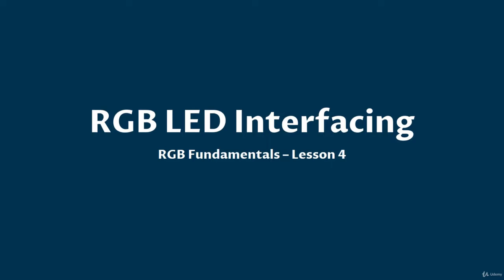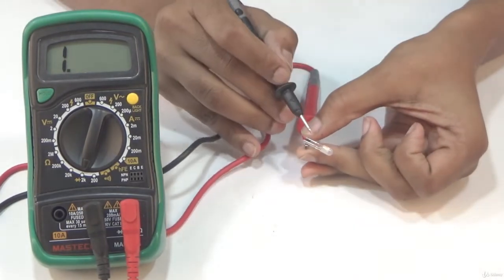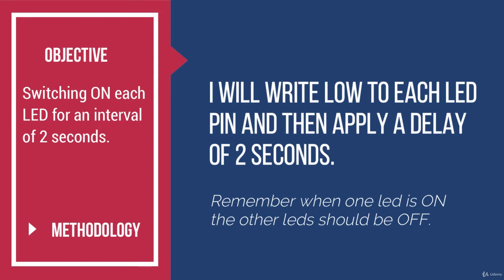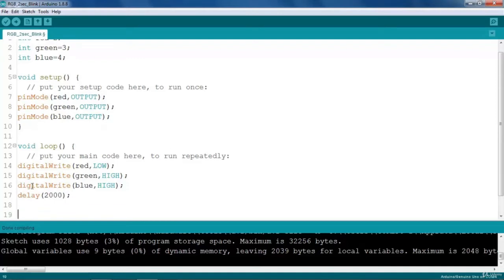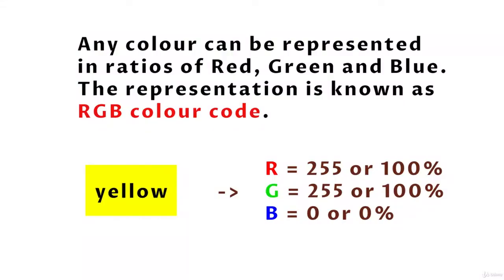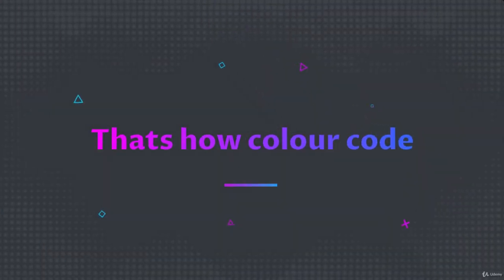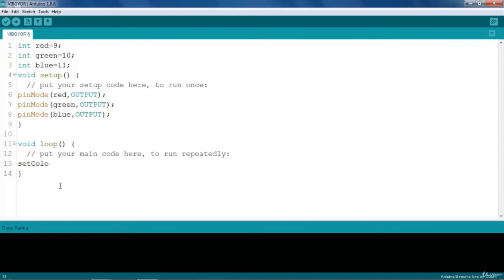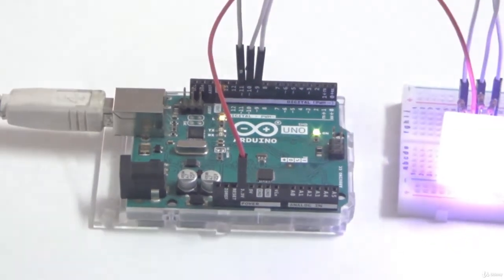Generating Colors using RGB Led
how to make multi color using rgb led,magnet using color changing,how to use rgb led and generate colors,produce any color using rgb leds,color,colors,creating cinematic lighting using rgb,creating party lighting using rgb leds,old dc fan using led,making cinematic lighting using rgb lights,using rgb led,color changing led lamp,led colors,designing gui using matlab guide,arduino rgb led control using bluetooth pdf,color changing rgb,color temperature

arduino,arduino uno,arduino projects,arduino tutorial,arduino ide,arduino